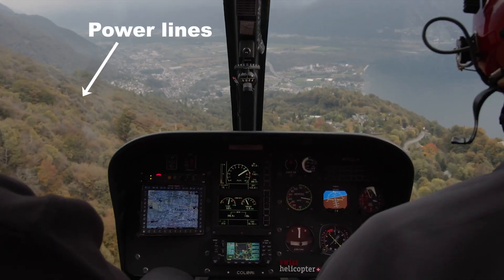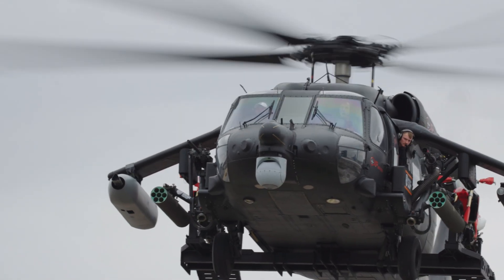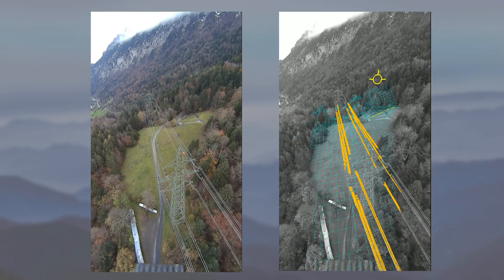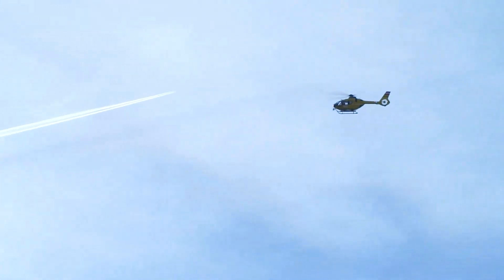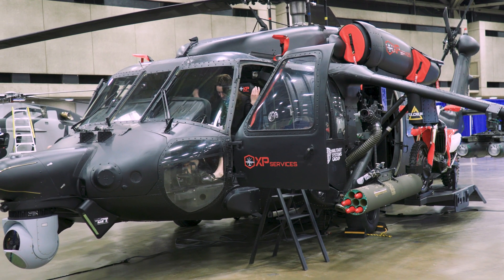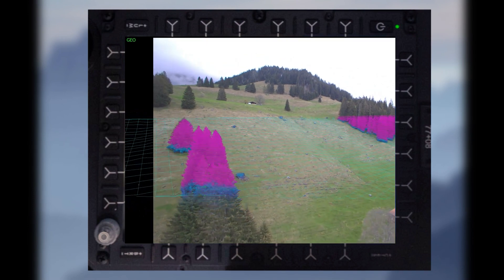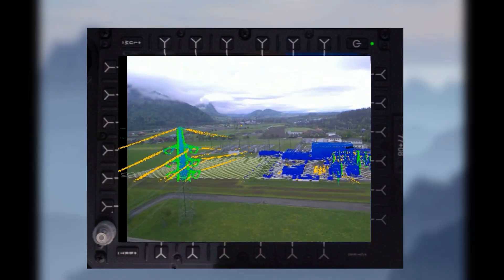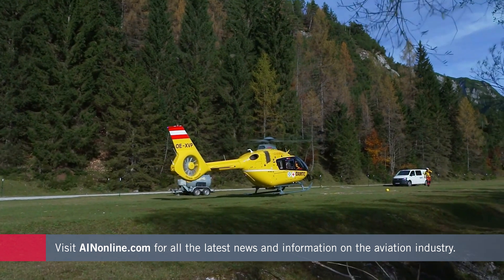Obstacle Detection Tech Helps Helicopter Pilots Avoid Power Lines – AIN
To help helicopter pilots avoid power lines and other obstacles, Lake Fusion Technologies developed a situational awareness system that uses lidar sensors and a camera to detect and display potential hazards. At Verticon 2025 in Dallas, AIN met up with Alex Freidin, vice president of operations at LFT’s Airborne division, to find out how it works.